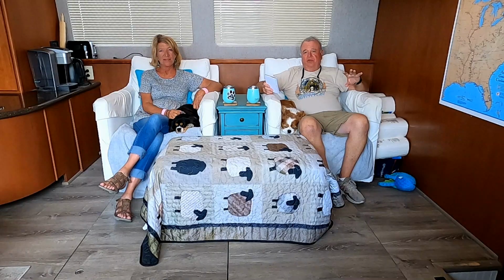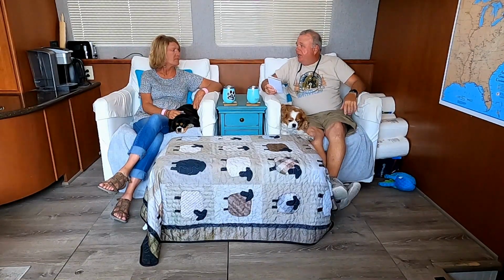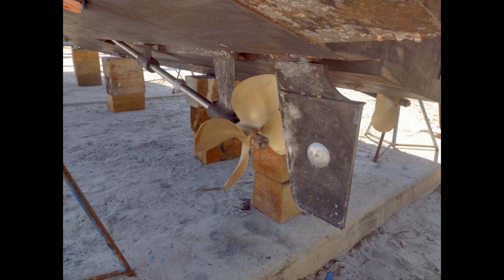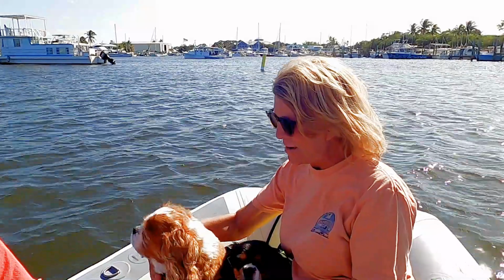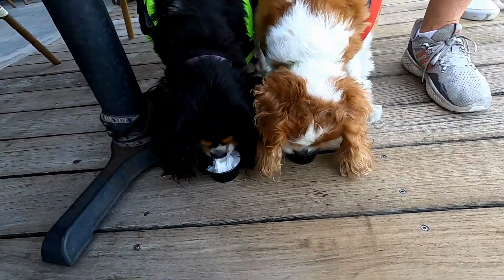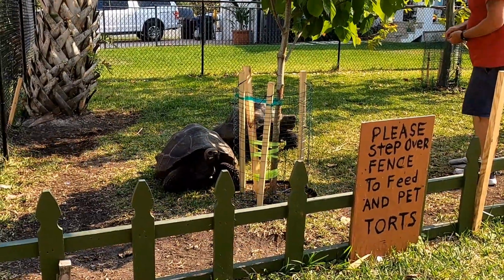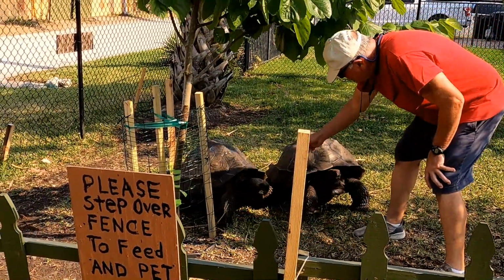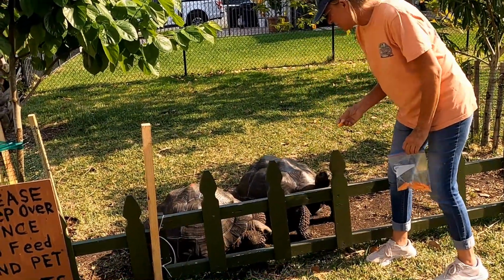Americas Great Loop 023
Our stay at Port Salerno, FL.